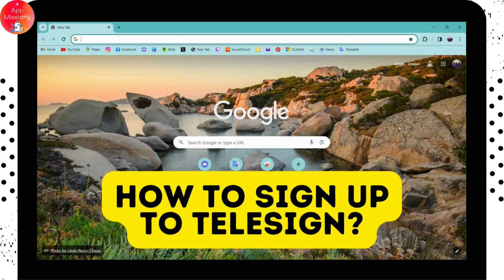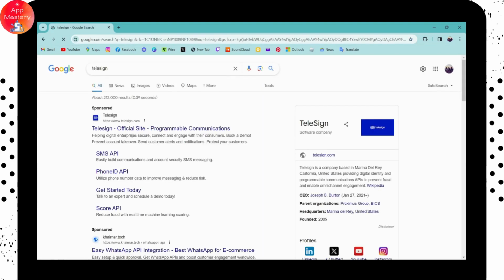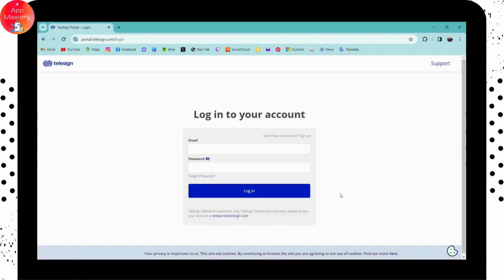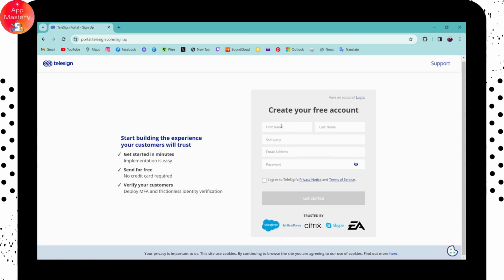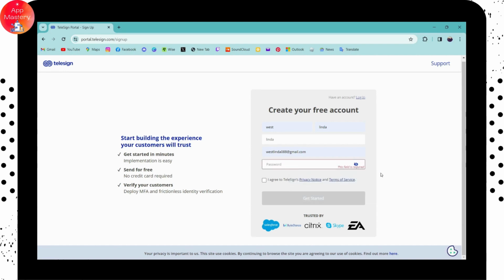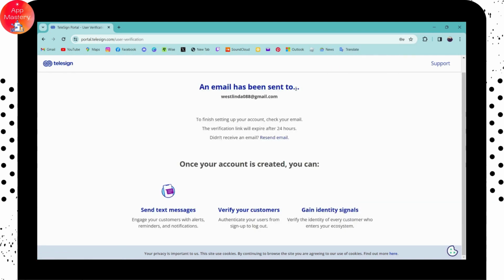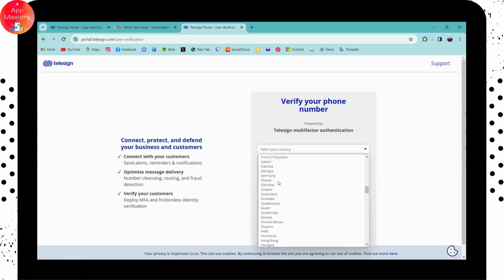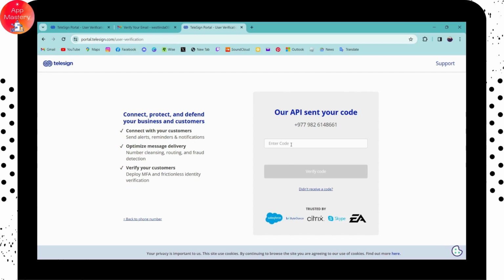How To Sign Up To Telesign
Welcome to our comprehensive guide on signing up for Telesign! In this step-by-step tutorial, we'll walk you through the seamless process of creating your Telesign account. Whether you're looking to set up a new account or explore the diverse features of Telesign, we've got you covered. We'll detail every stage of the registration process, ensuring you understand how to register on Telesign effortlessly.